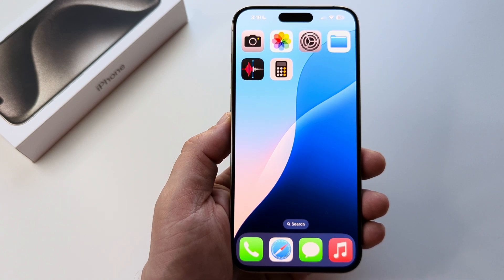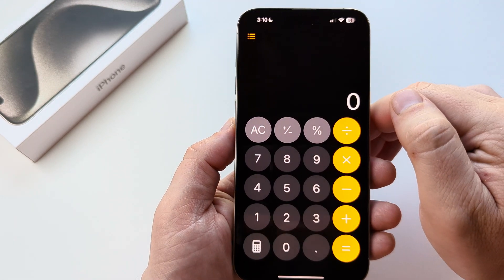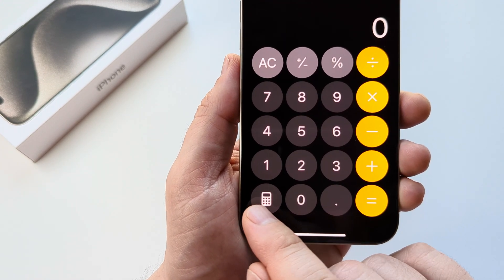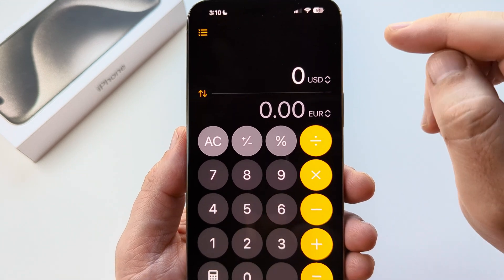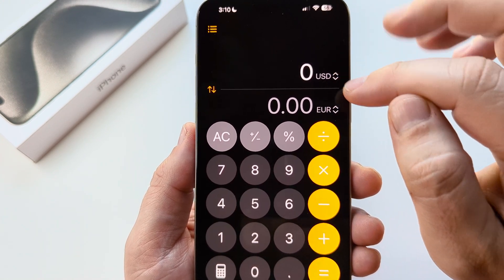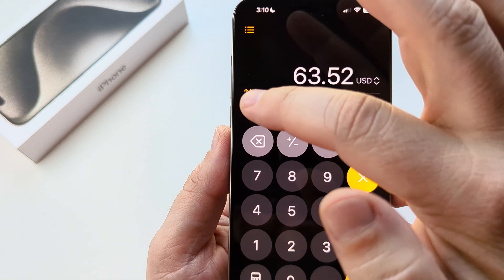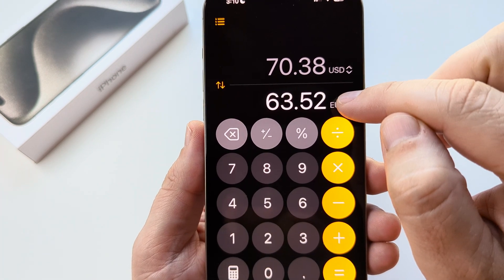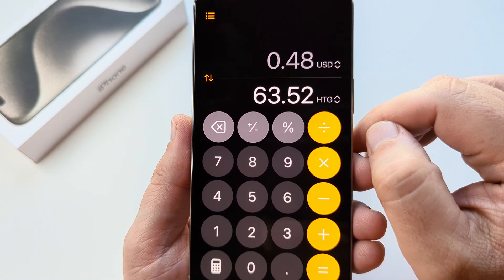How To Convert Currency In Calculator App On iPhone (iOS 18)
Here is a simple way to convert currency using the calculator app on iPhone with iOS 18.

Let me know if this helped you out by leaving a comment!